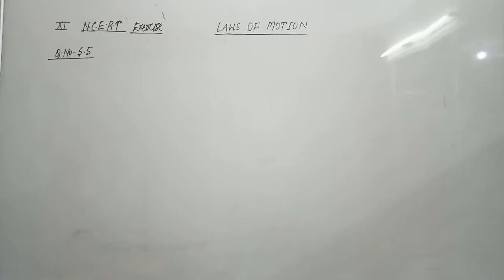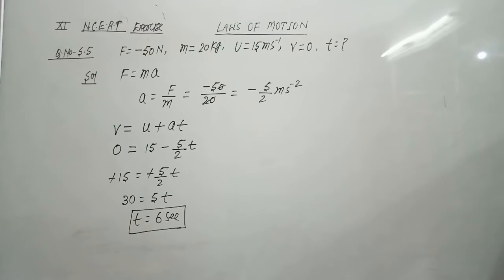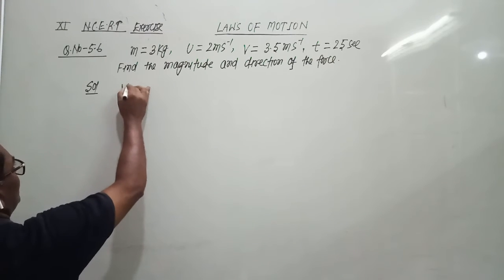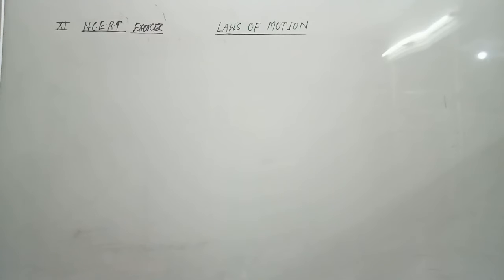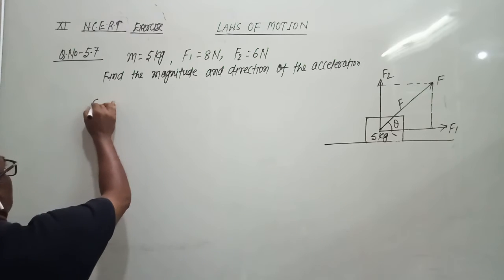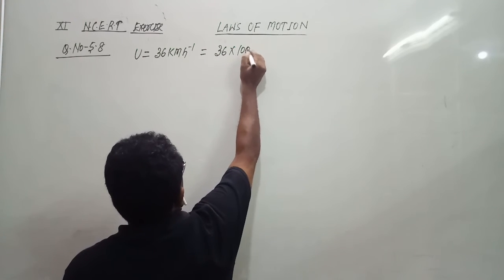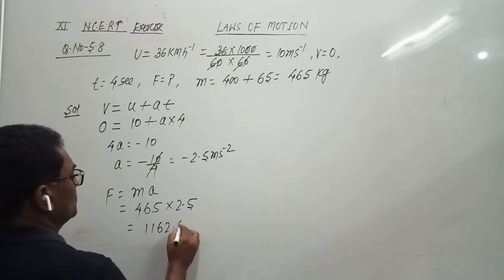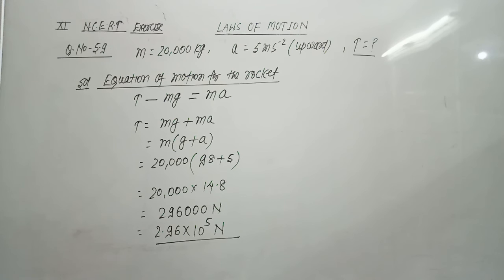laws of motion |part32| class 11th physics